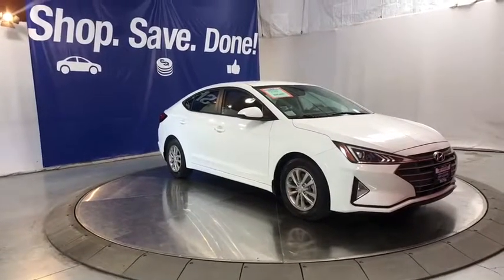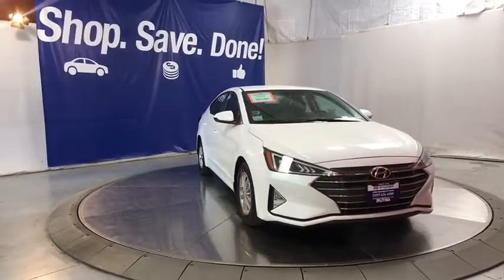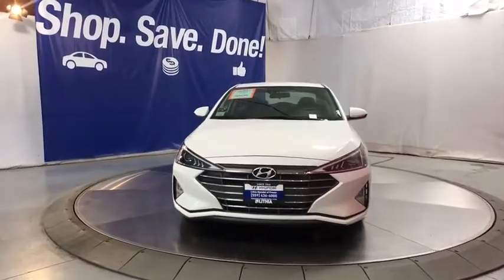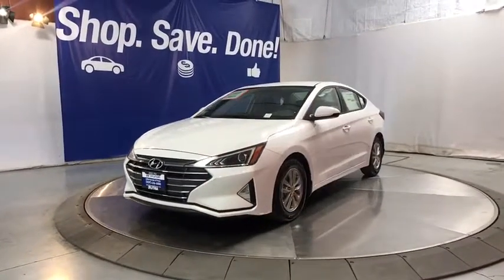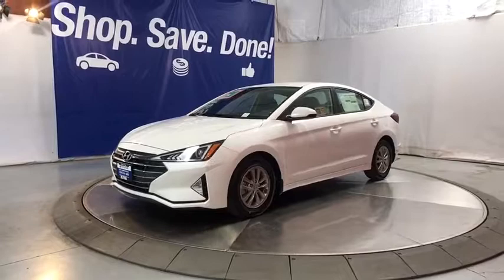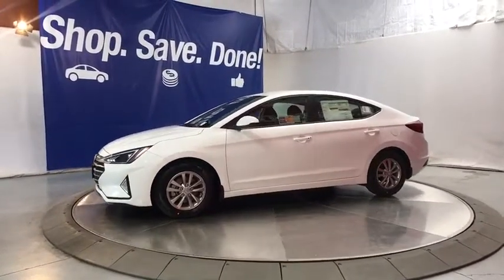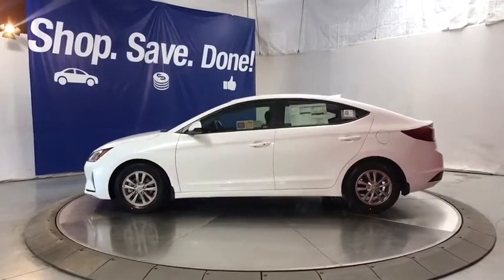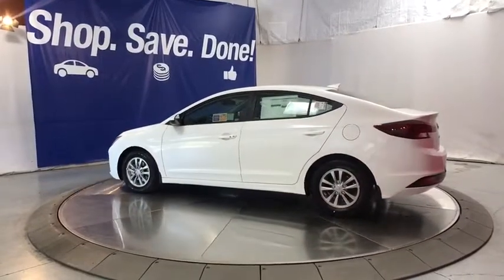2020 Hyundai Elantra Fresno, Clovis, Selma, Hanford, Bakersfield, CA LH529624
QUARTZ WHITE PEARL New 2020 Hyundai Elantra available in Fresno, California at Lithia Hyundai of Fresno. Servicing the Clovis, Selma, Hanford, Bakersfield, CA area.
2020 Hyundai Elantra ECO DCT - Stock#: LH529624 - VIN#: 5NPD94LA4LH529624

5590 N. Blackstone

Heated Seats, OPTION GROUP 01, Turbo, Alloy Wheels, Back-Up Camera. ECO trim, QUARTZ WHITE PEARL exterior and BLACK interior. EPA 41 MPG Hwy/33 MPG City! Warranty 10 yrs/100k Miles - Drivetrain Warranty; CLICK NOW! KEY FEATURES INCLUDE: Heated Driver Seat, Back-Up Camera, Turbocharged MP3 Player, Aluminum Wheels, Keyless Entry, Remote Trunk Release, Child Safety Locks, Steering Wheel Controls, Heated Mirrors. OPTION PACKAGES: OPTION GROUP 01. Hyundai ECO with QUARTZ WHITE PEARL exterior and BLACK interior features a 4 Cylinder Engine with 128 HP at 5500 RPM*. VEHICLE REVIEWS: Great Gas Mileage: 41 MPG Hwy. VISIT US TODAY: Lithia Hyundai of Fresno sells new and used cars, trucks and SUVs near Visalia and Hanford, California. We offer financing options and incentives for all Central California Hyundai customers. Conveniently accessible from the Golden State and Yosemite Freeways, we are located at 5590 N. Blackstone in Fresno. Less than thirty minutes from Hanford and Visalia, our sales department is open seven days a week to serve you. Horsepower calculations based on trim engine configuration. Fuel economy calculations based on original manufacturer data for trim engine configuration. Please confirm the accuracy of the included equipment by calling us prior to purchase.